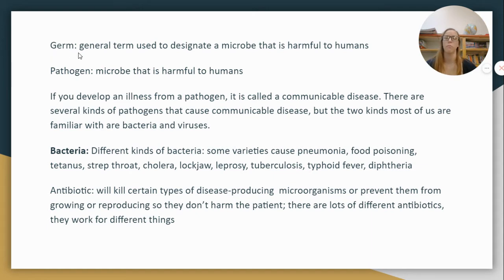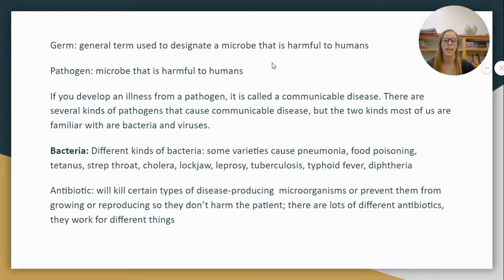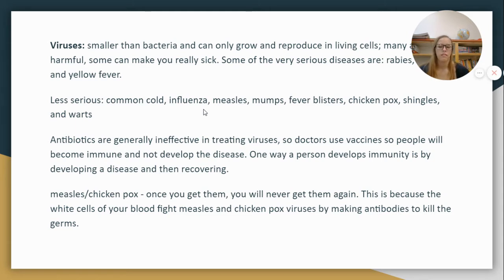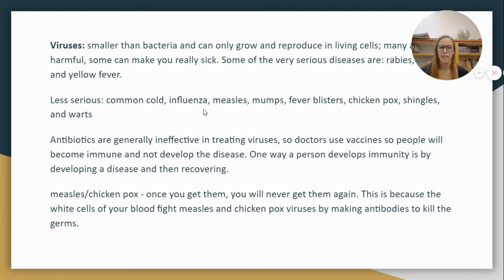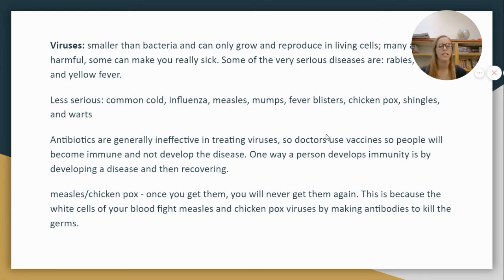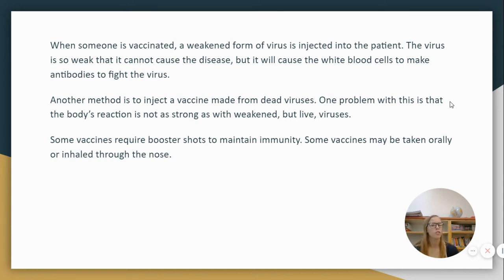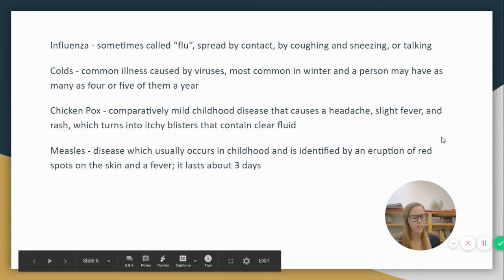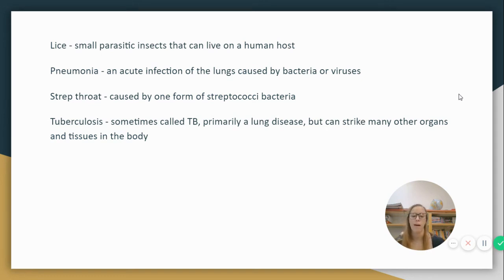6-8 - Health - Lesson 4 - October 2, 2020